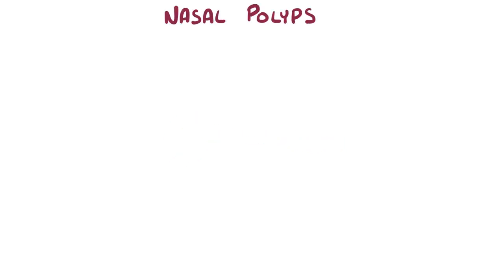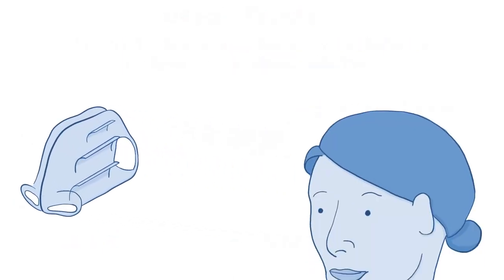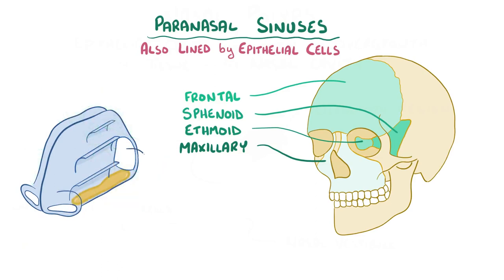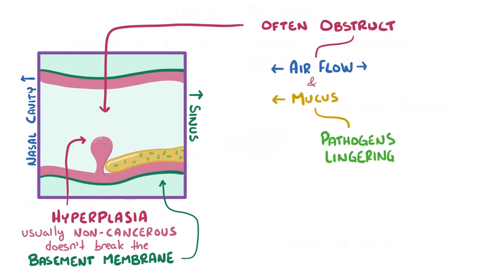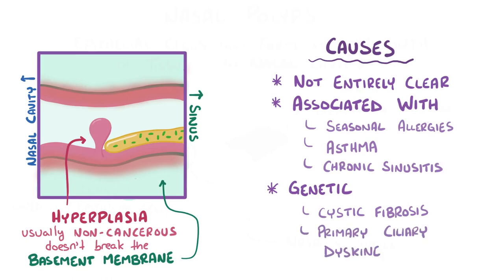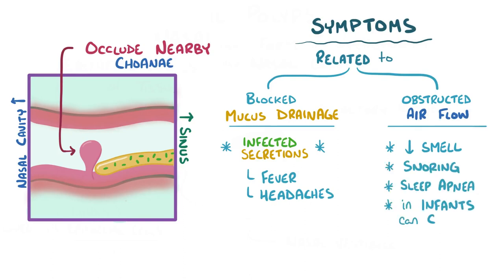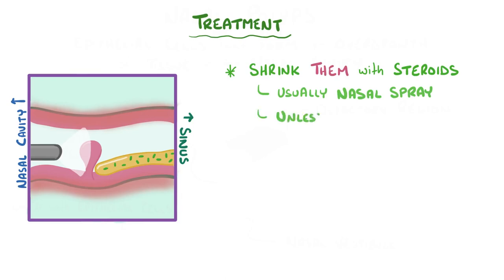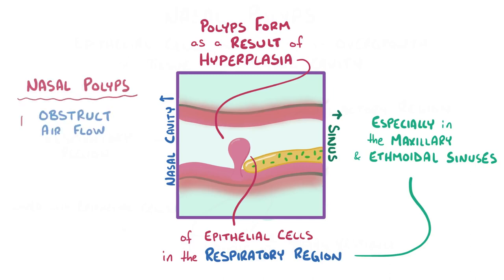Nasal Polyps causes, symptoms, diagnosis, treatment, pathology